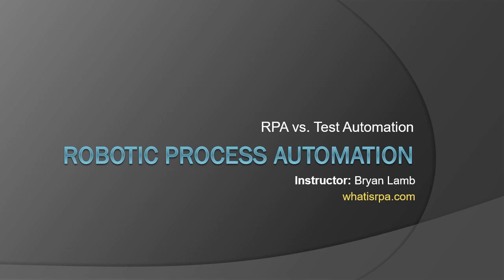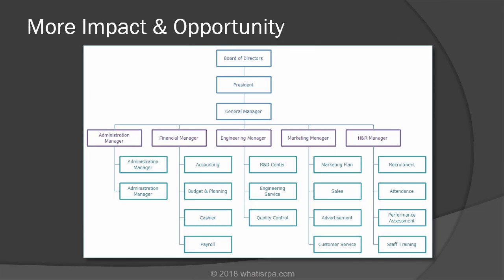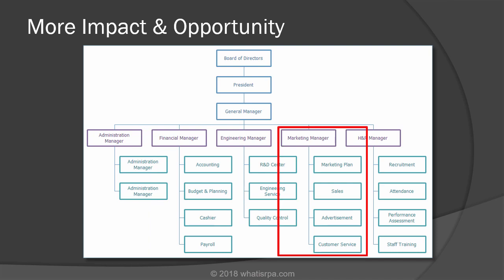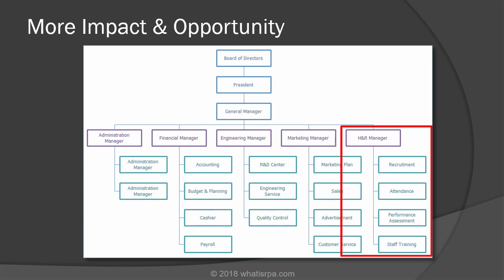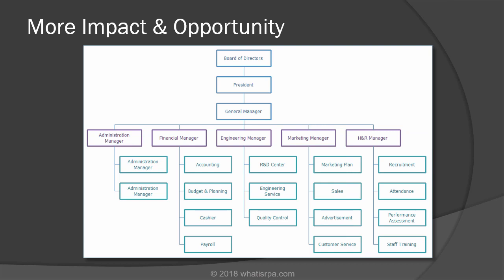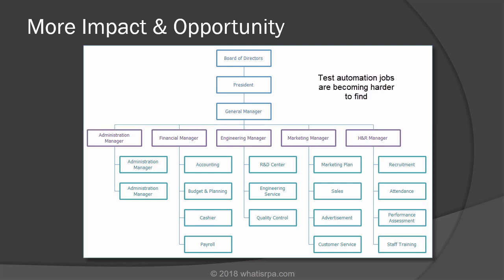RPA vs. Test Automation (3 key differences!)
RPA and Test Automation both automate processes, but their objectives are completely different!